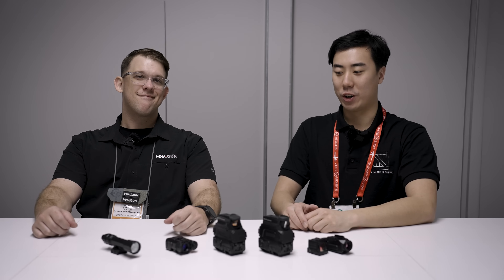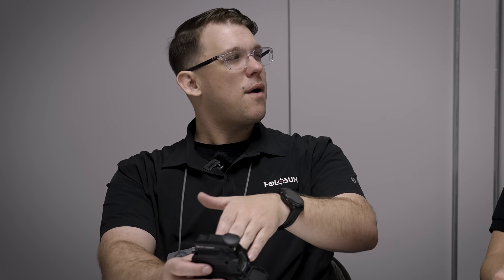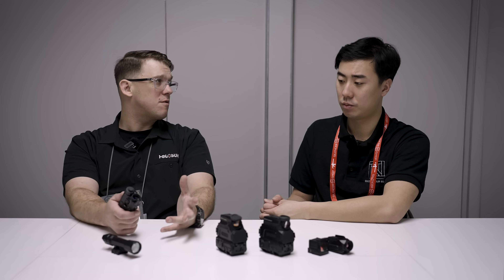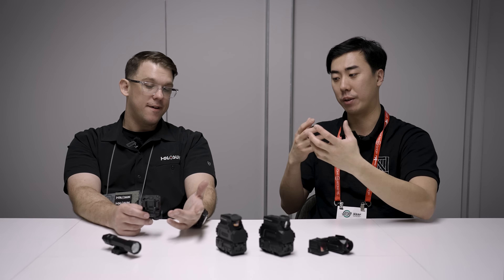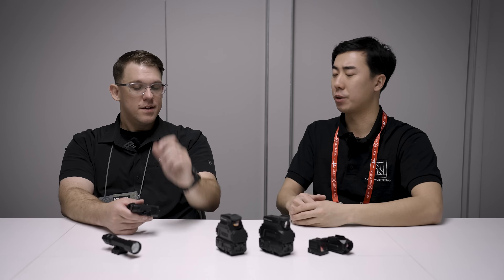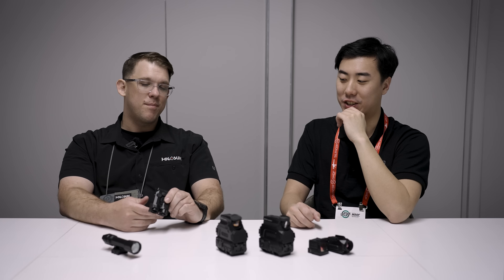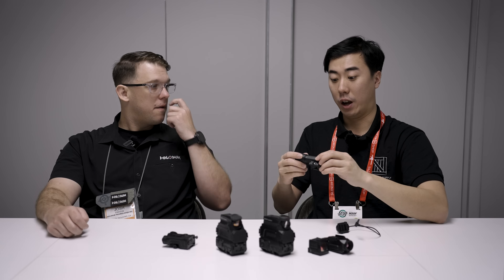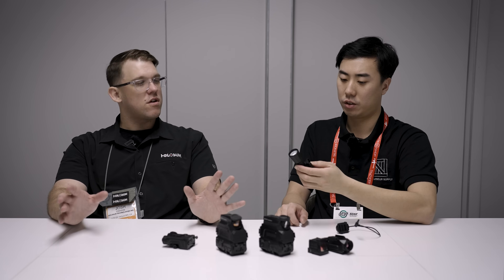Holosun Interview at SHOT Show 2024: Affordable VCSEL Laser, Hybrid Thermal Optics, and MORE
Join us as we journey into SHOT Show 2024, kicking off our interviews with Holosun on their new IRIS laser and their hybrid thermal optics. Josh from Holosun sits down with Ryan to give some insight into the design, and features of Holosun's NV and Thermal optic focused product line.

Timestamps:

00:00 Intro
00:40 DRS Thermal and NV Optics
2:11 Holosun IRIS VCSEL Laser
7:44 RAID Rifle Light
11:15 Switches
11:55 Pistol Thermal?